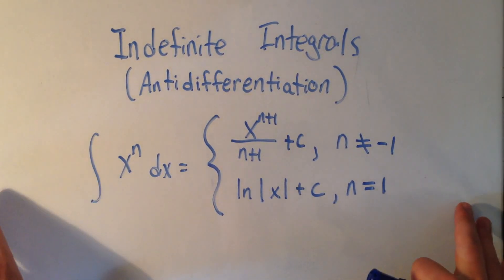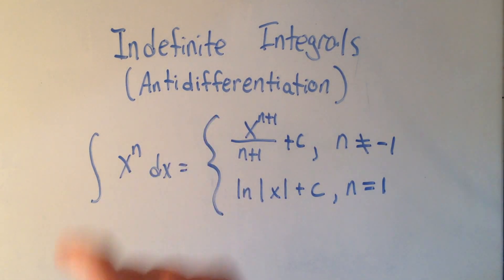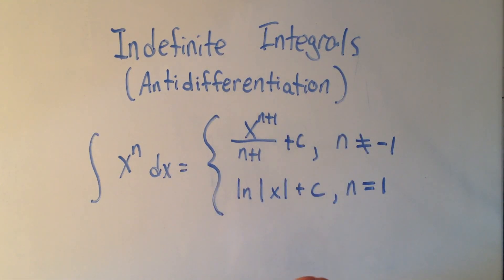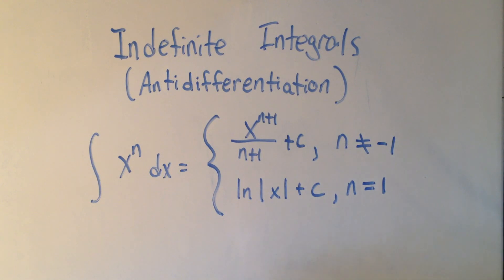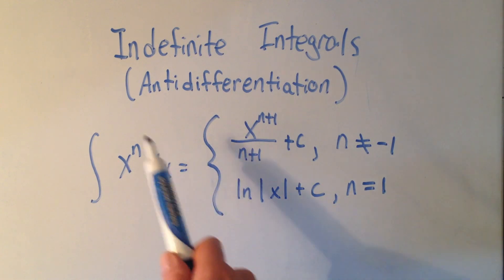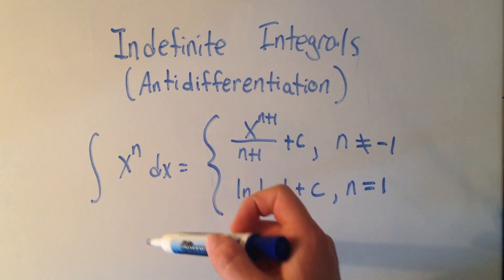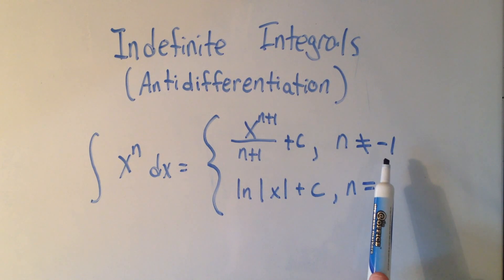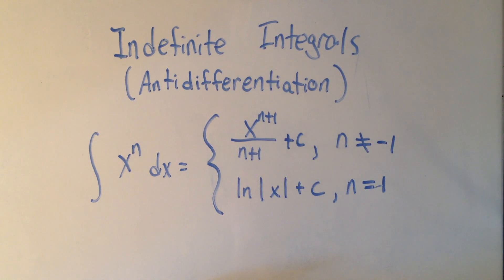Indefinite Integrals (Antidifferentiation) (2 Minutes)